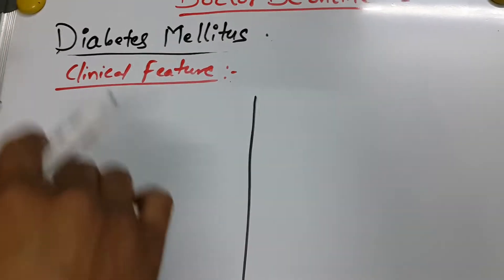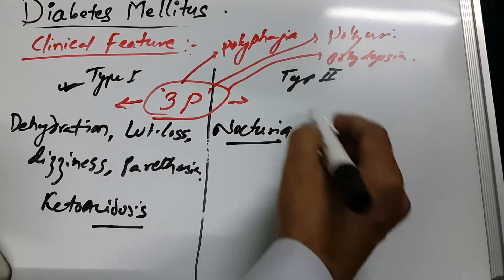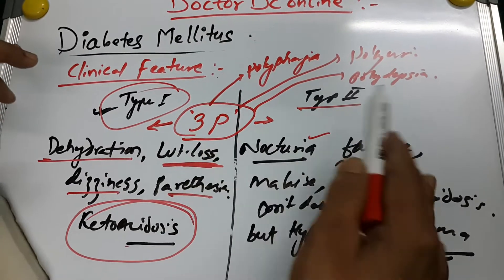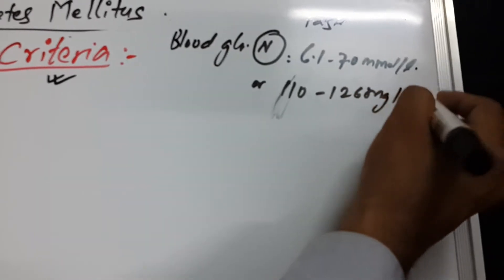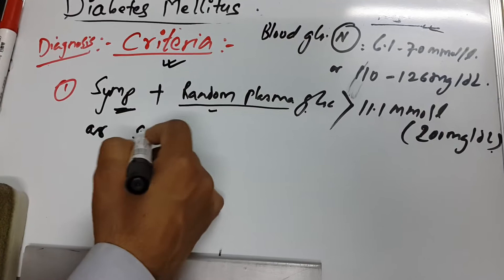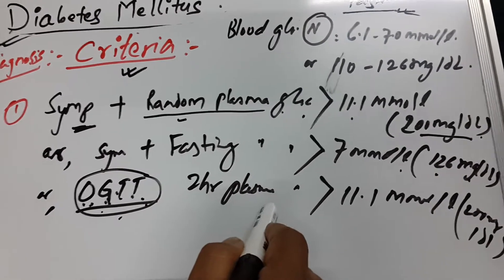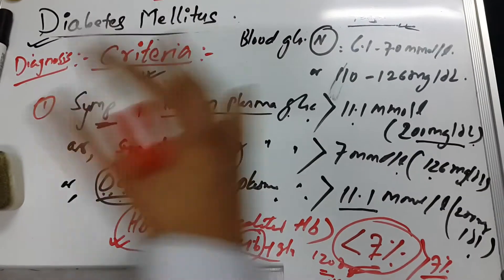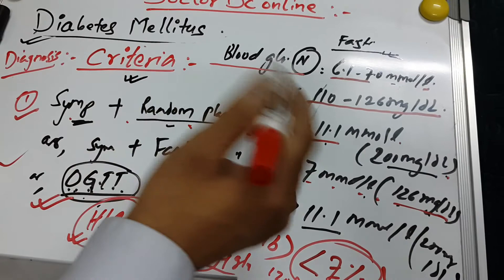Diabetes Mellitus 4 of 6 (Diagnosis Criteria)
Low blood sugar is common in persons with type 1 and type 2 diabetes. Most cases are mild and are not considered medical emergencies. Effects can range from feelings of unease, sweating, trembling, and increased appetite in mild cases to more serious issues such as confusion, changes in behavior, seizures, unconsciousness, and (rarely) permanent brain damage or death in severe cases.Mild cases are self-treated by eating or drinking something high in sugar. Severe cases can lead to unconsciousness and must be treated with intravenous glucose or injections with glucagon.

People (usually with type 1 diabetes) may also experience episodes of diabetic ketoacidosis, a metabolic disturbance characterized by nausea, vomiting and abdominal pain, the smell of acetone on the breath, deep breathing known as Kussmaul breathing, and in severe cases a decreased level of consciousness.

A rare but equally severe possibility is hyperosmolar nonketotic state, which is more common in type 2 diabetes and is mainly the result of dehydration.